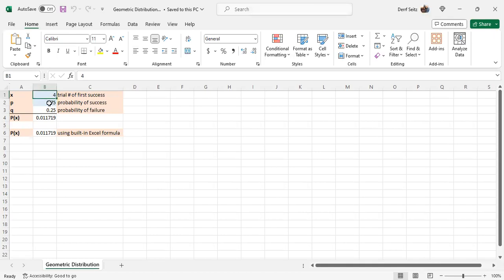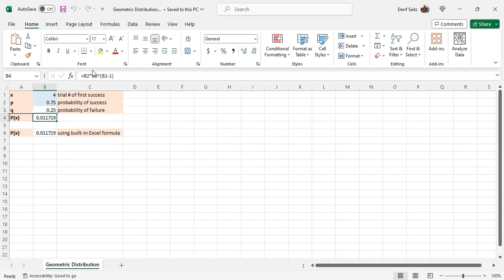Microsoft Excel Geometric Distribution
This video shows how to use Microsoft Excel to calculate Geometric distribution probabilities.